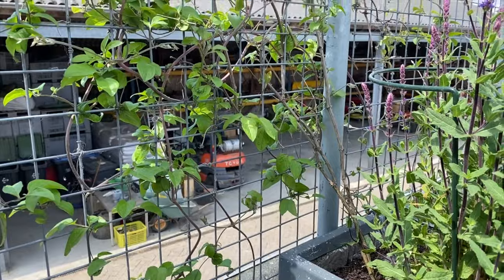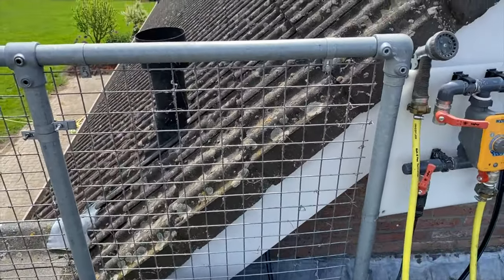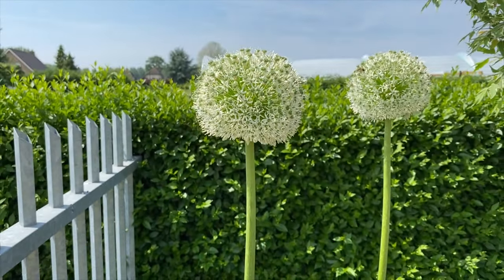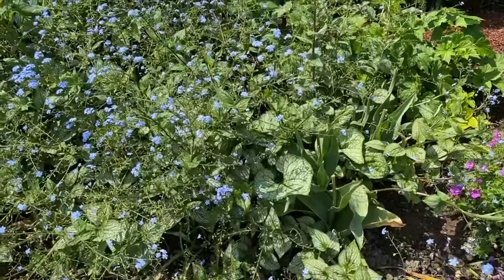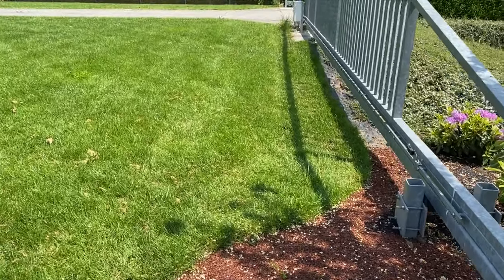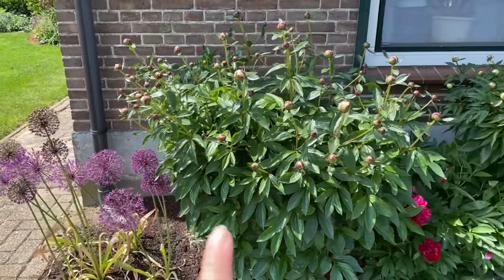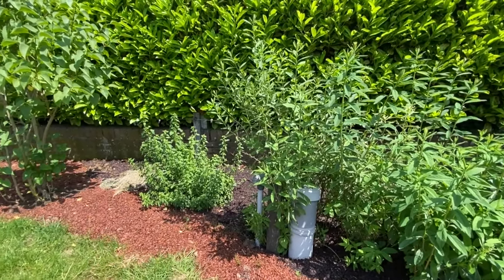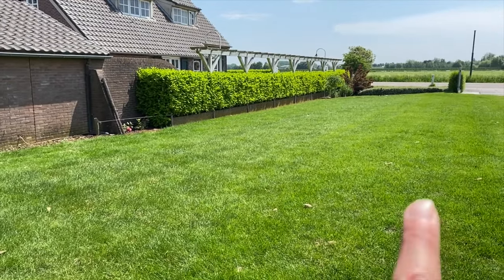Garden Tour June 2021! | Looking at the garden at the start of summer! 💚| Clay Soil Garden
Hey Everyone‼ Hoi Allemaal‼

It has been a little over six weeks (to be precise 2 days) since I uploaded my last Garden tour! This tour was filmed on the 4th of June 2021.  My previous one was filmed on the 18th of April. Thus some time has passed and big changes have been taken place in the garden!! All of which I am very happy with, plants are filling in and covering more ground and more plants were added in the existing flower beds!

Bye Everyone, Dag allemaal!

Clay Soil Garden is a channel all about showing you that gardening and houseplants are not intimidating, but fun. It is all about me showing you how I do my thing in the garden and maybe you just like to watch me muck about or you implement some things in your garden. Whether it is your indoor houseplant jungle (to be) or outside in your garden space. Let me make the mistakes, so you do not make them also!

I am a gardener in The Netherlands. Depending on what source I use, I either garden in Zone 7 or 8.

 🌱 Plants featured 🌱
Check Out my Instagram account for some of the names of the plants!!

💪🏼 Support 💪🏼
Ask a question in the comments, or maybe even your tips and tricks! Let’s learn together.

 ⚙️Gear ⚙️
 Tripod: Bosch Professional BT 150
 Microphone: Boya BY-M1 Lavalier Microfoon

 👩🏼‍💻Editing software 👩🏼‍💻
 DJI Mimo app
 Imovie